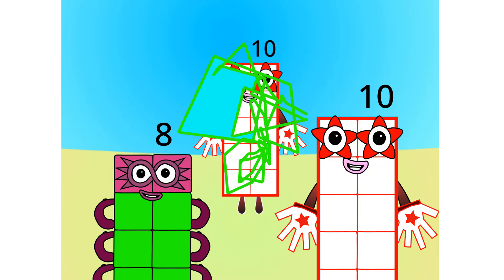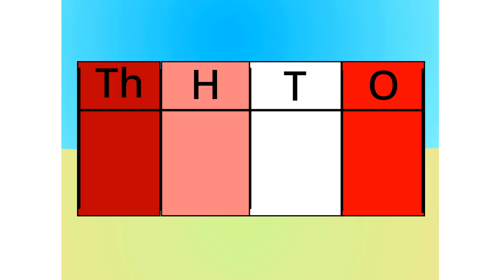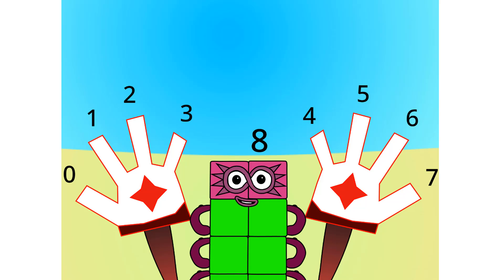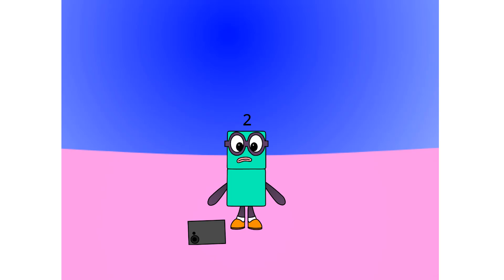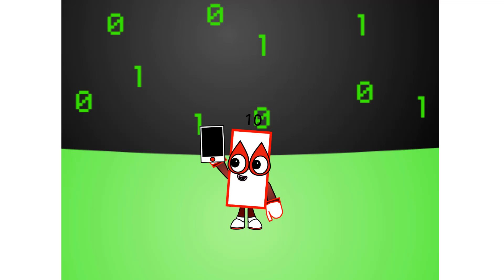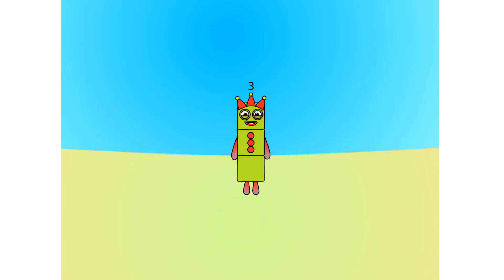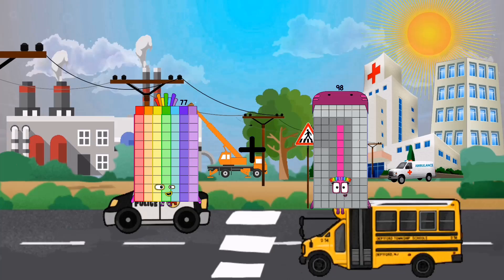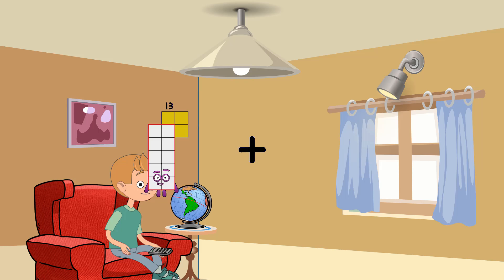Numberblocks Math: Undecimalblocks Square on the Moon | Numberblocks Step Squad | LEVEL 2 | #267